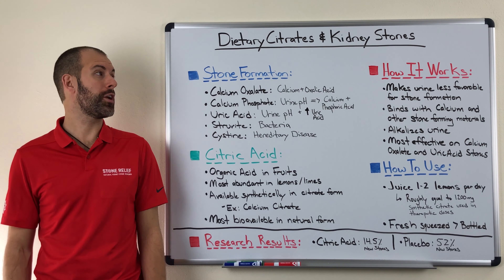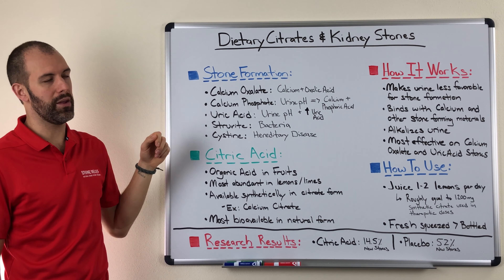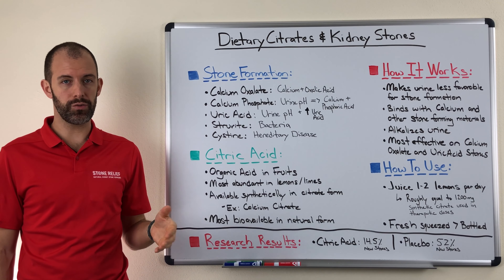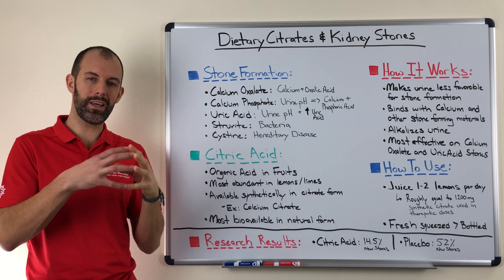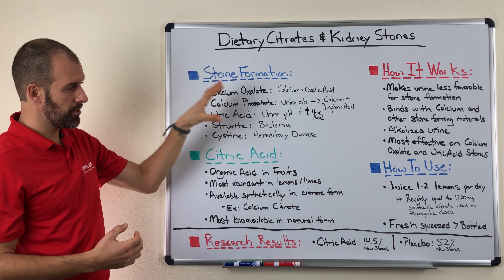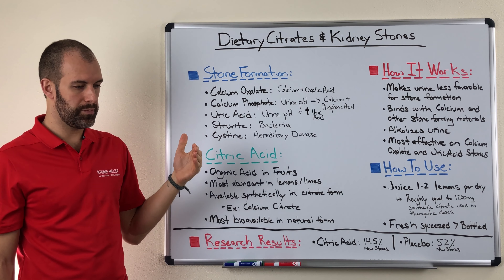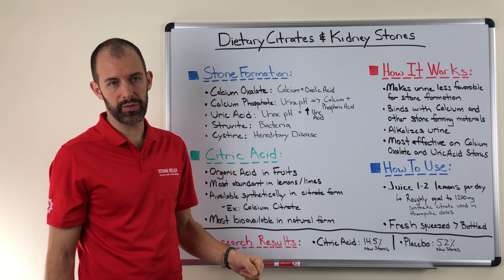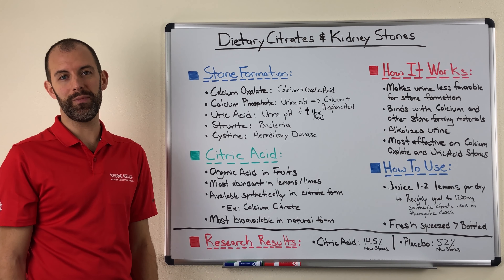Prevent Kidney Stones Naturally with Citric Acid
Discover the best ways to prevent kidney stones naturally with dietary citrates. Learn how citric acid, found in lemons and limes, can help stop calcium oxalate and uric acid stones while improving kidney health. This video explains the benefits of potassium and magnesium citrates, the role of alkalizing urine, and practical tips for using fresh lemon juice. Whether you're dealing with calcium phosphate, struvite, or cysteine stones, find expert advice to support your kidney health today!

🎥 What's in this video:

0:00 Introduction
0:52 Stone Formation
1:26 Citric Acid
2:26 How it Works
4:28 How to Use
5:54 Research Results

📢 Join the KidneyStones.Org community for FREE soon!